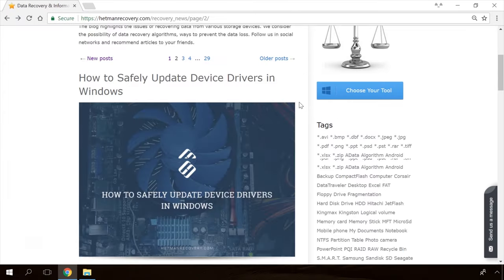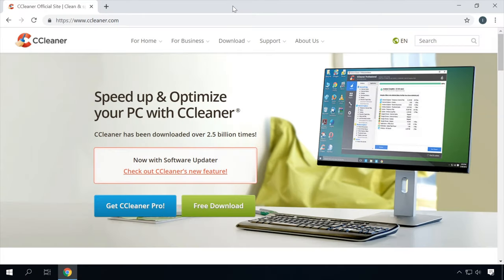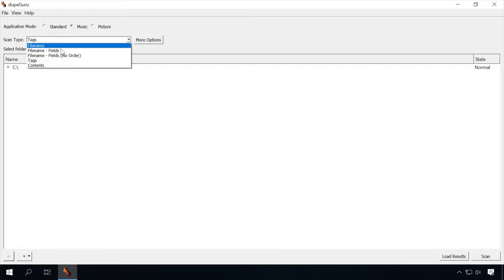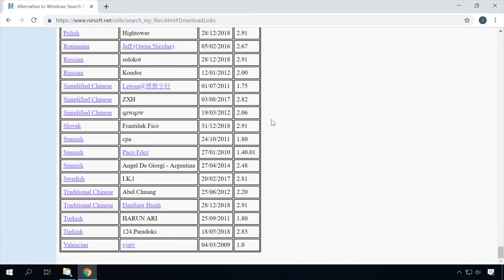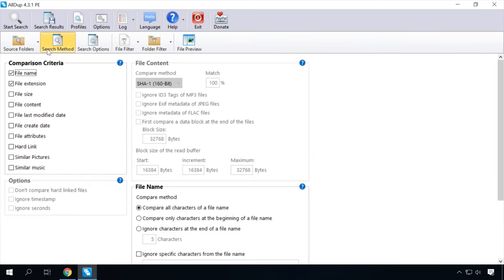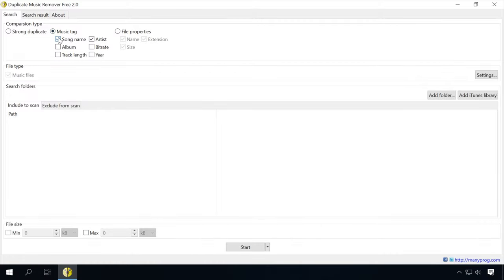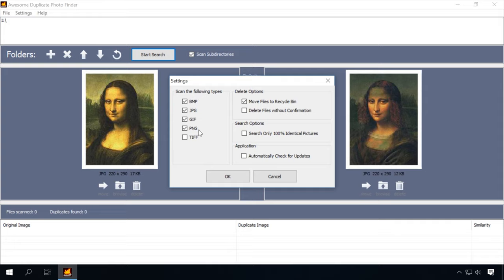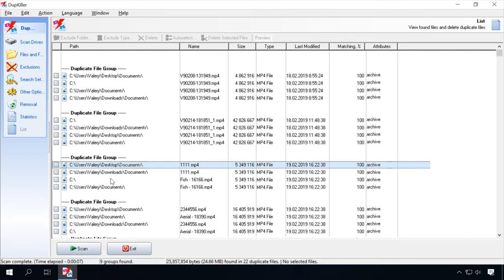How to Find and Remove Duplicated Files With Software Tools 🔍🗂️💻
👍 Watch about several ways to find and remove duplicated files from the hard disk of a computer or laptop. When you use a computer actively, it accumulates quite a lot of such files. You may not even know how many duplicated files your computer keeps, but still they will take up the precious space.

How to Recover Files After Deleting and Emptying the Recycle Bin

Content:
0:00 - Intro
2:34 - CCleaner
4:14 - dupeGuru
6:01 - SearchMyFiles
8:15 - AllDup
10:12 - Duplicate Music Remover Free
12:07 - Awesome Duplicate Photo Finder
13:20 - DupKiller

Over time, anyone’s hard disk comes to keep a certain amount of duplicate files. Files in your “Downloads” folder that you have downloaded several times; similar photos and music files hidden so deep that you don’t even come to think of searching for them until the task of cleaning the disk urgently finally gets your attention. Technically, you could get rid of all that stuff manually. Yet sometimes it gets too complicated. After all, there are special programs looking for duplicates and they can make a smarter work of it.
You might have understood already that the topic of this video is to discuss various tools to find and remove duplicated files.

That is all for now. I hope this video will help you to clean your computer from duplicate files. If you have any questions, leave a comment to ask anything you want to know. See you again in another video.